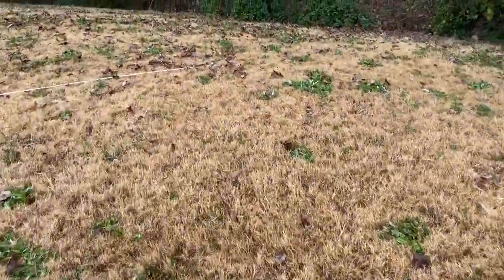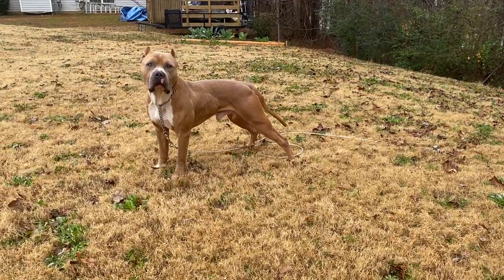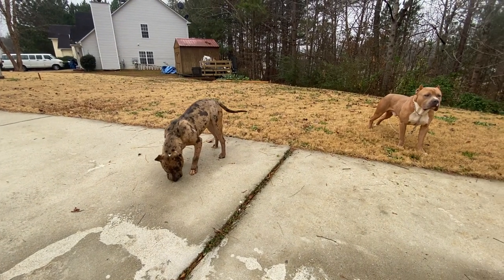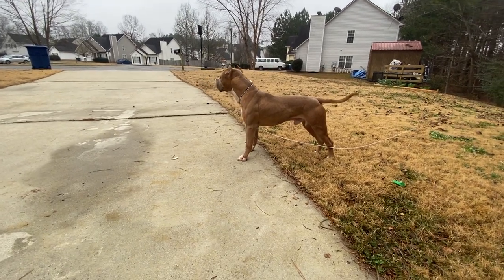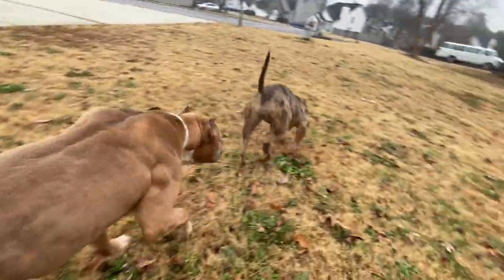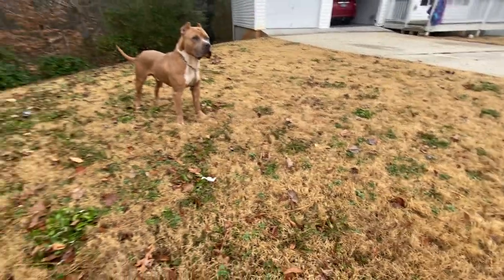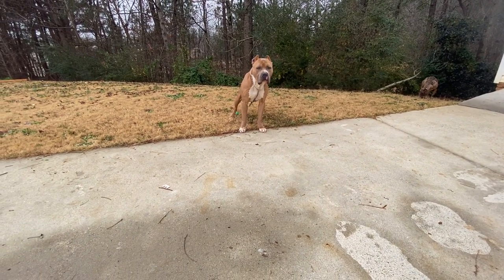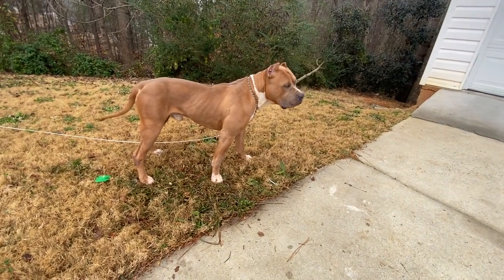Lion Pitbull Breaks Free (NBF KENNEL)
Enjoying this beautiful cloudy day in the south!!